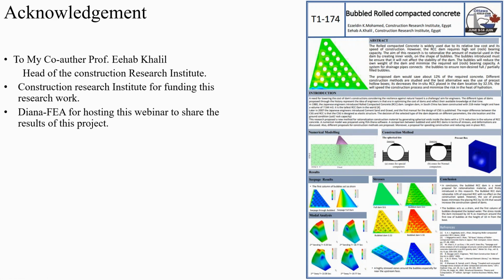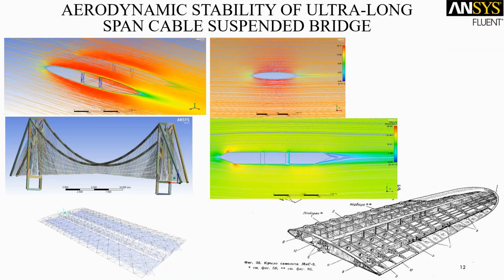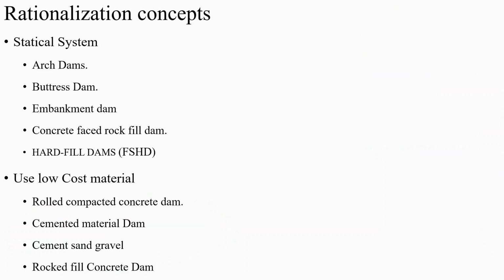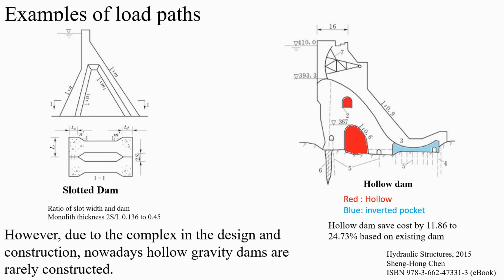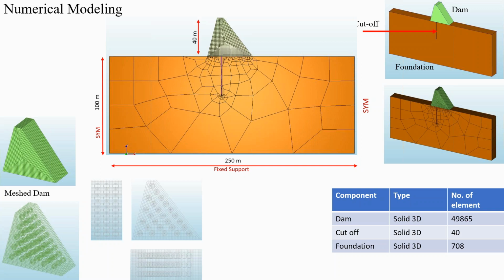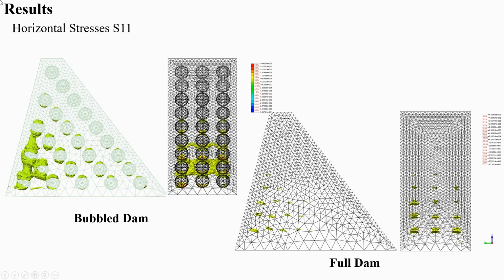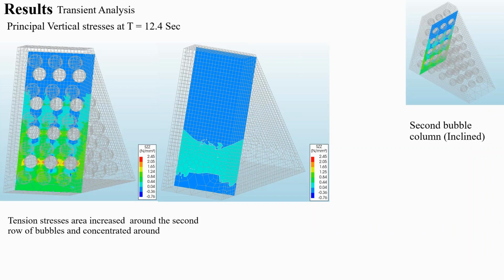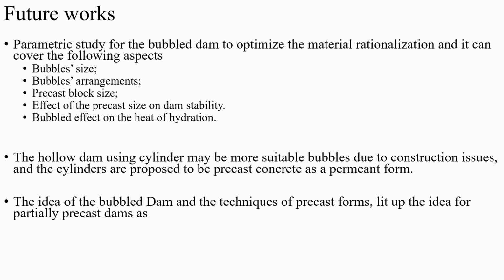Webinar: Hollow Core RCC Dam - Bubbled Rolled Compacted Concrete Dam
During this technical webinar, a proposal for a hollow core RCC dam named “Bubbled RCC dam” will be presented. The hypothesis of this research concludes that it possible to reduce the amount of RCC, and accelerate the construction using a system of precast units to minimise the amount of cast-in-situ RCC.

The aim of this research is to rationalise the amount of material throughout the constructions of the dam, by creating inner voids, in the shape of bubbles. It is important to ensure that the bubbles introduced do not affect the stability of the dam. The proposed dam would reduce the required volume of concrete by about 12%. Different construction methods are studied, and the best alternative was is the use of precast hollow boxes – this decreases the in-situ RCC required for the dam construction by 32.5%. The objective is to speed up the construction process, and minimise the risks of heat of hydration.